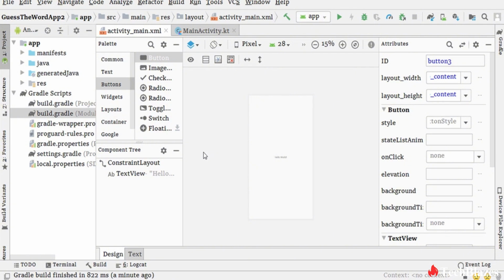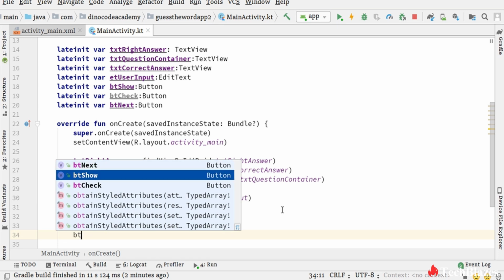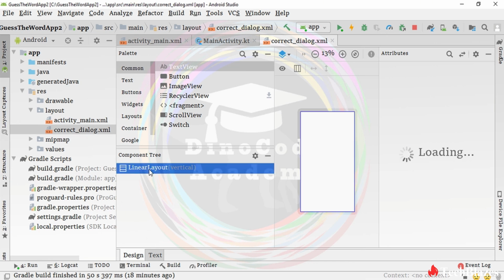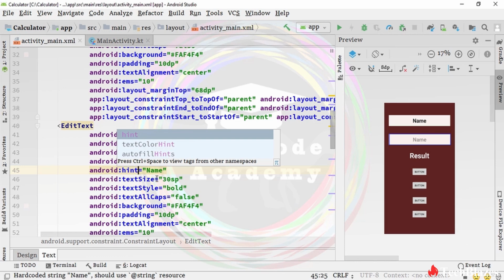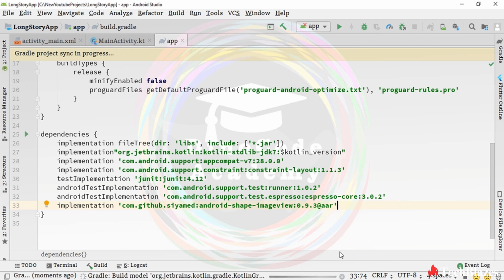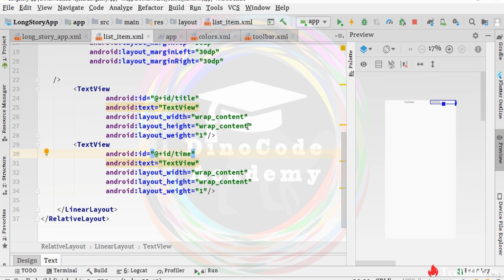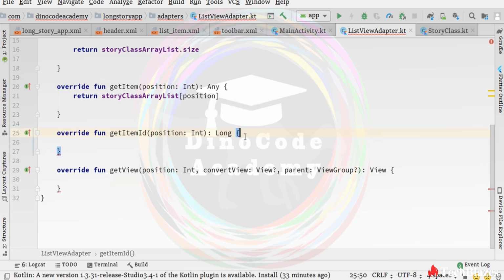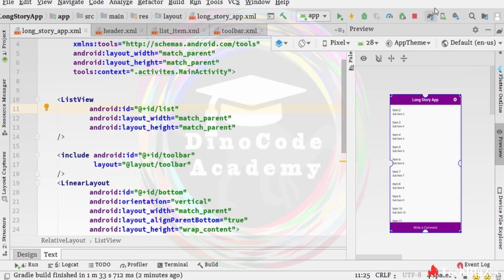Learn Android Fast: 3 Real Kotlin Apps From Scratch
Take your Android app development skills to the next level by building 3 real-world projects in Kotlin! In this tutorial, you'll learn how to create multiple apps from scratch, covering the fundamental concepts of Kotlin programming language and Android app development. By the end of this tutorial, you'll have a solid understanding of how to design, develop, and deploy your own Android apps. Whether you're a beginner or an experienced developer, this tutorial is perfect for anyone looking to become a master Android app developer. Get ready to boost your skills and take your career to the next level!